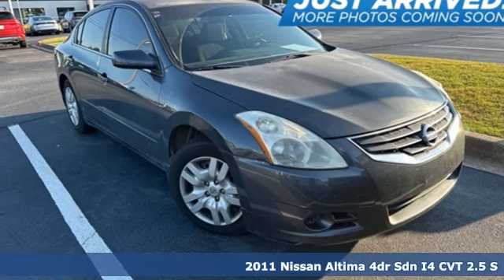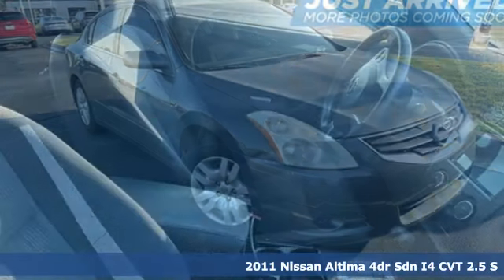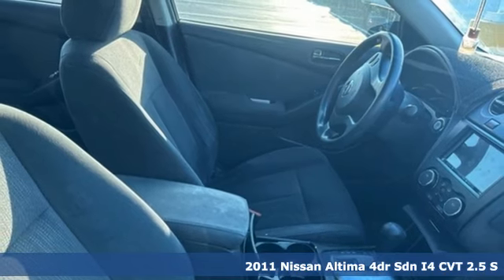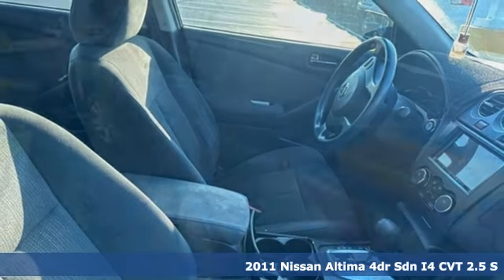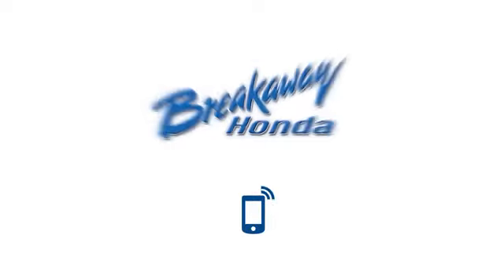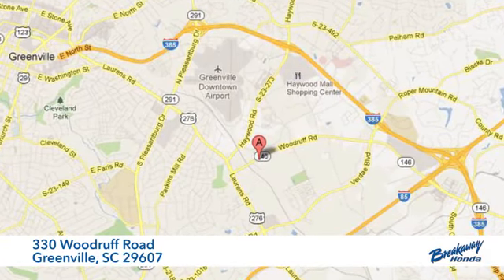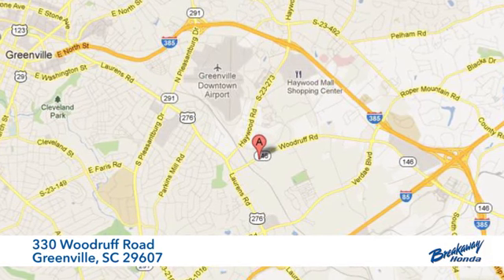Used 2011 Nissan Altima Greenville SC Easley, SC RE029061A - SOLD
Year: 2011
Make: Nissan
Model: Altima
Trim: 2.5 S
Engine: 2.5L I4 DOHC 16V
Transmission: CVT with Xtronic
Color: Gray
Interior: Charcoal
Mileage: 163489
Stock #: RE029061A
VIN: 1N4AL2AP2BC184027

Address:
330 Woodruff Road